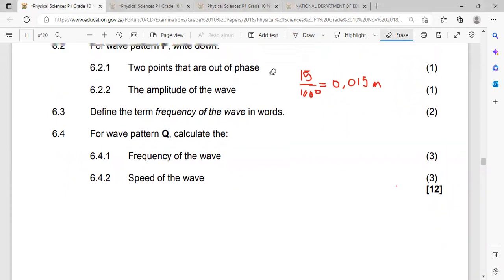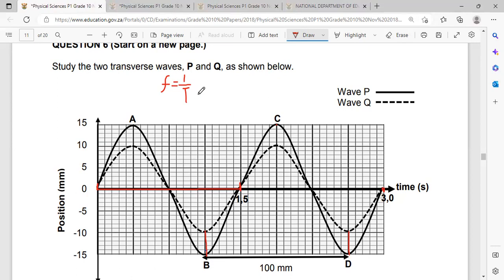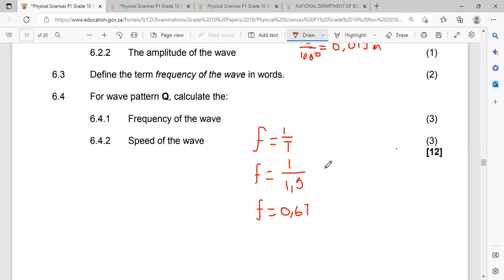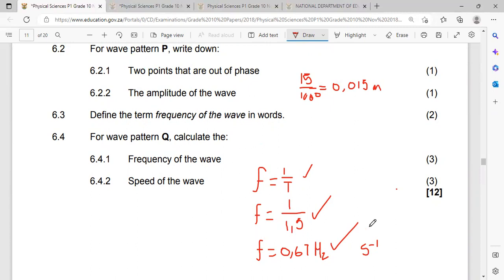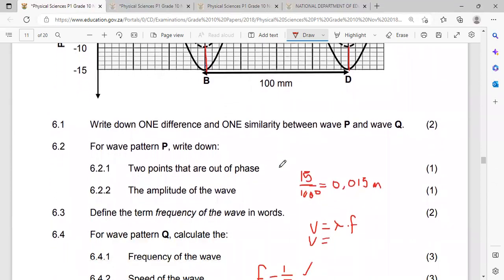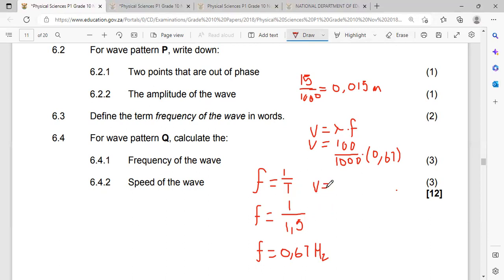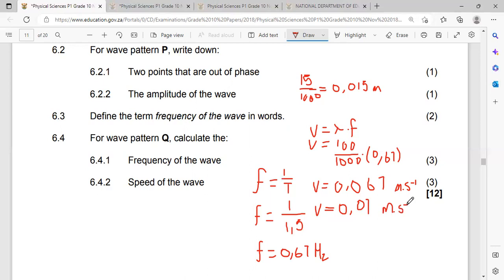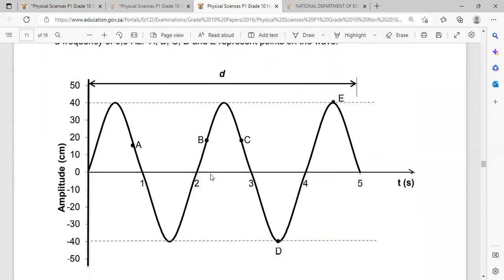04 Feb G10 Physical sciences Part 2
Transverse waves and pulses